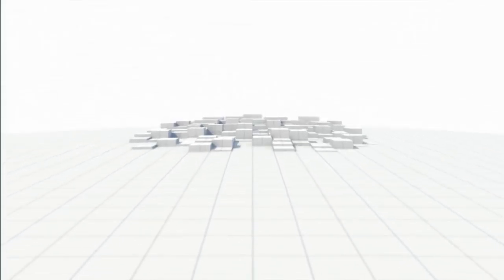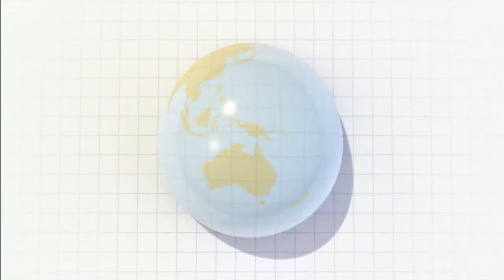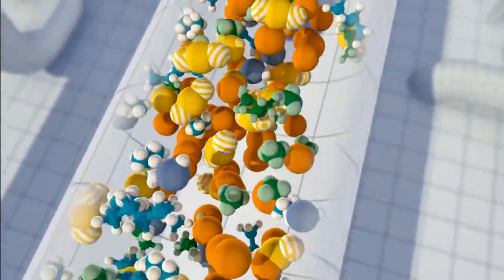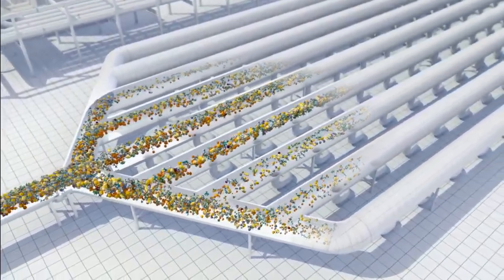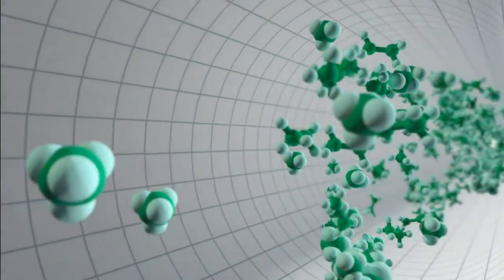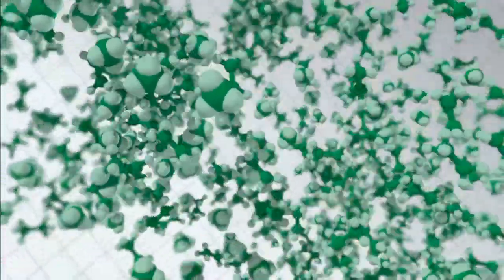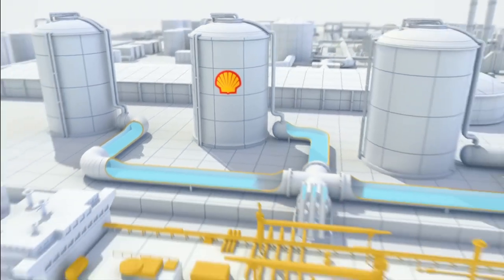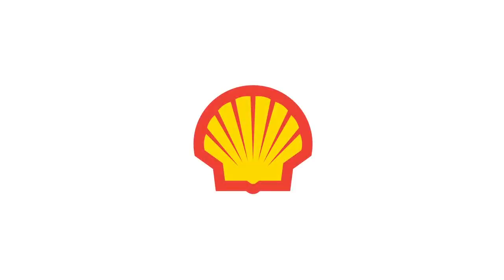What is LNG? - Turning natural gas into liquid Natural Gas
What is LNG? - Turning natural gas into liquid Natural Gas animation by Shell